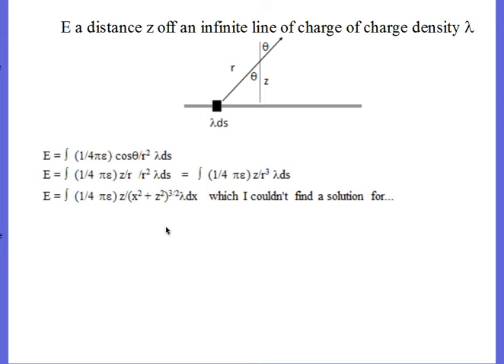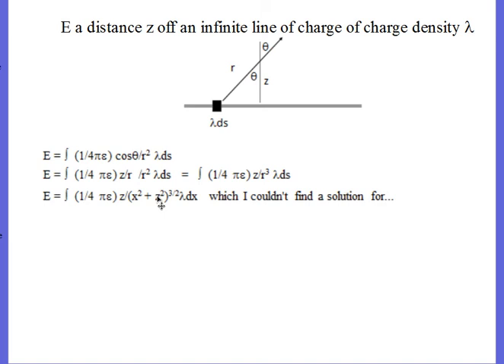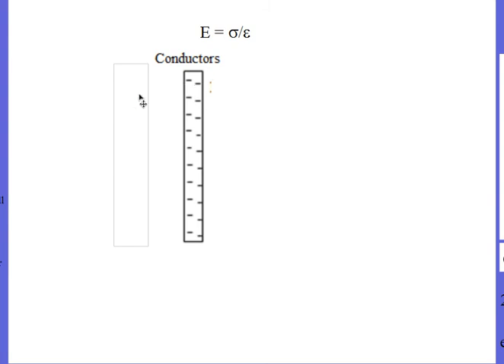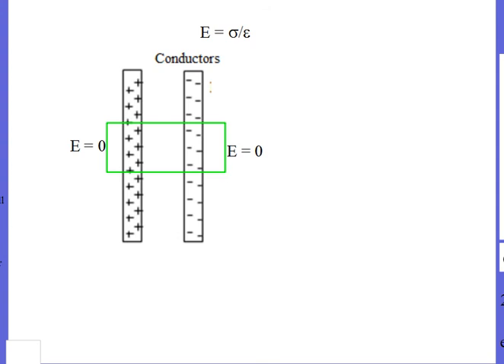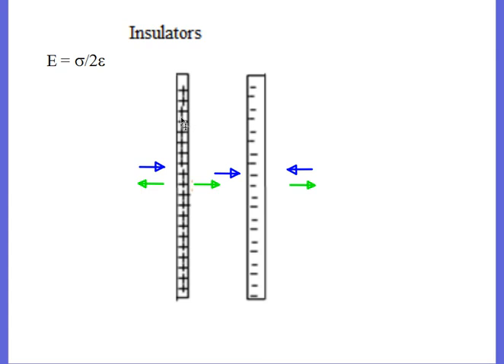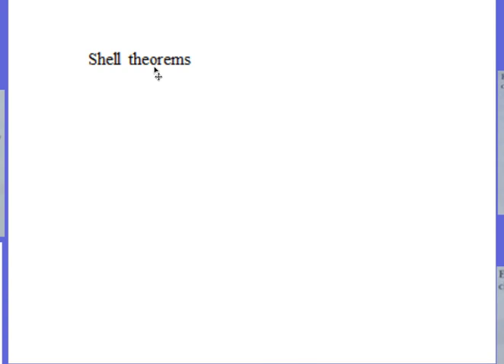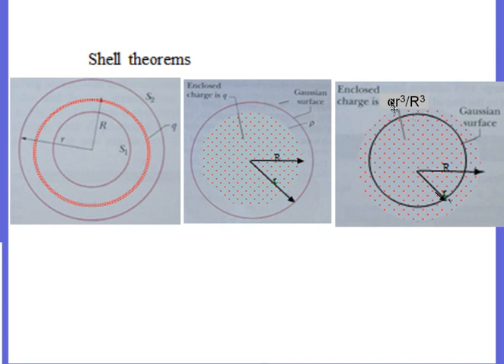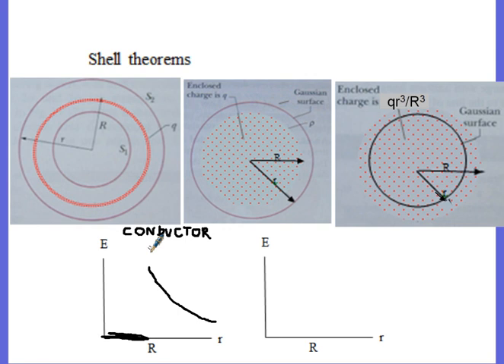Day6 AP more Gauss